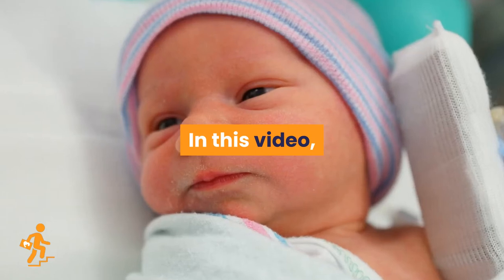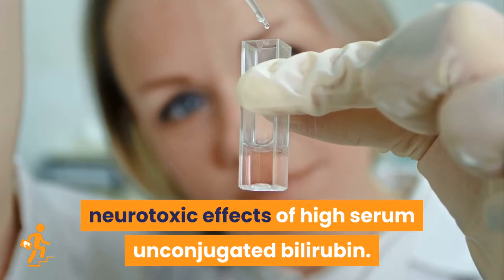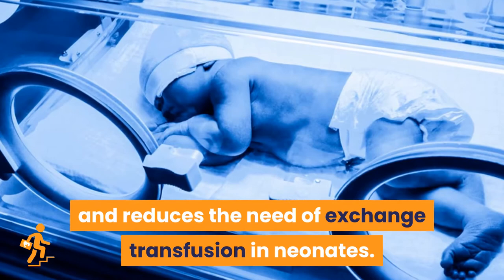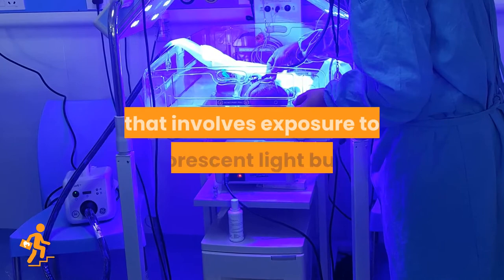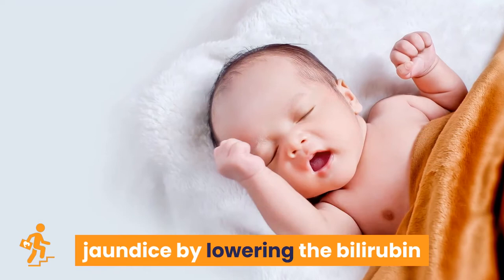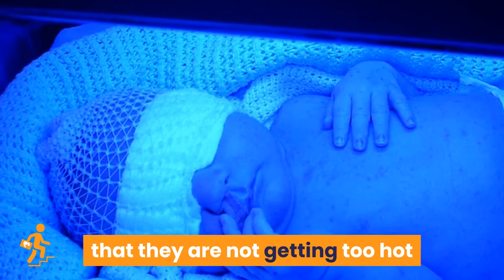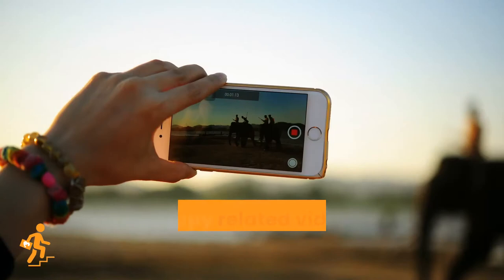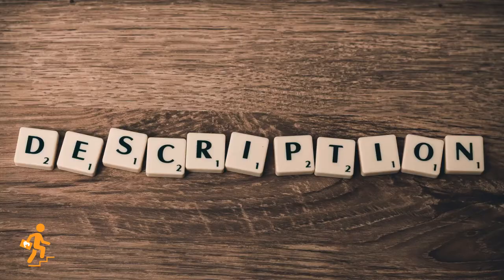Phototherapy for Neonatal Jaundice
In this video, we will learn about the most common form of treatment for neonatal jaundice. Phototherapy for neonatal jaundice or neonatal phototherapy is a commonly used and effective method to treat jaundice in babies. There are different types of phototherapy for neonatal jaundice. Phototherapy is used to treat neonatal jaundice or yellow jaundice by lowering the bilirubin levels in newborns. Thus it is called bili light therapy. The diagnosis of neonatal jaundice is done by using a bilirubinometer.